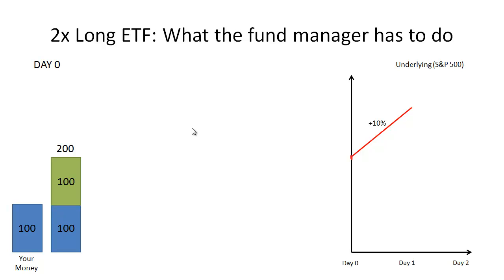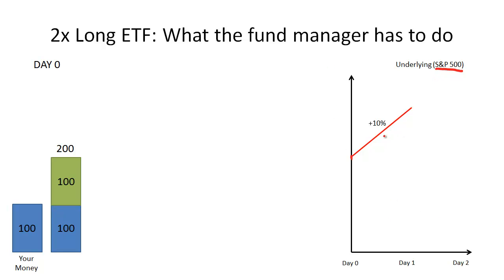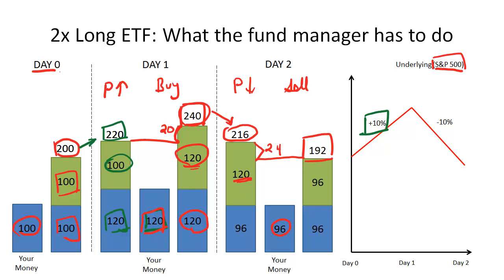How does a levered ETF work?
Shows how a levered ETF delivers on its promise to provide a multiple of the daily returns of an underlying index